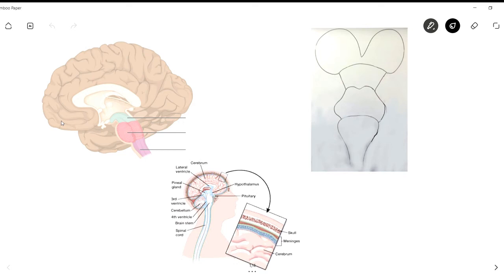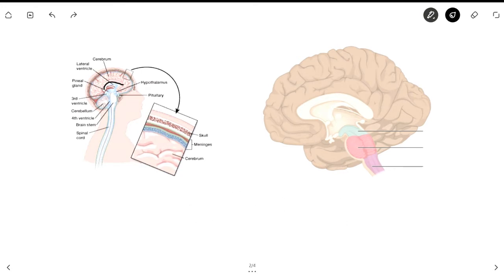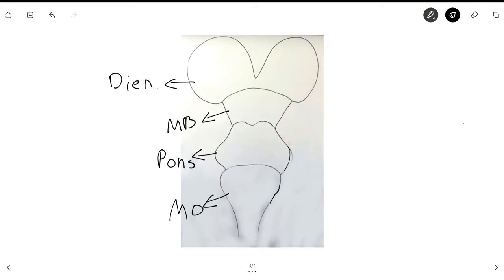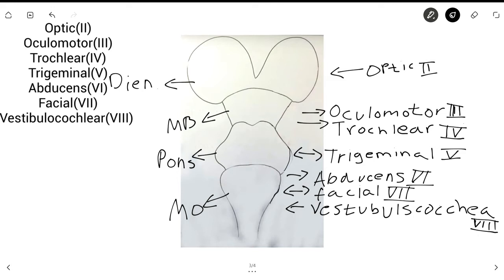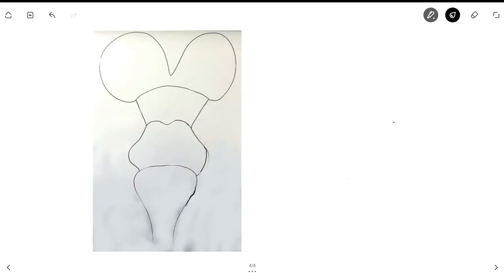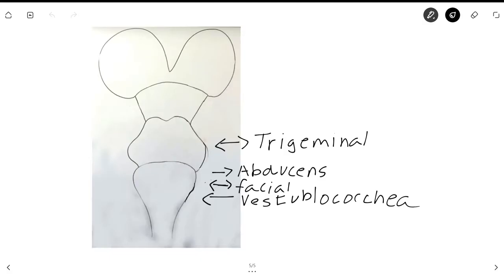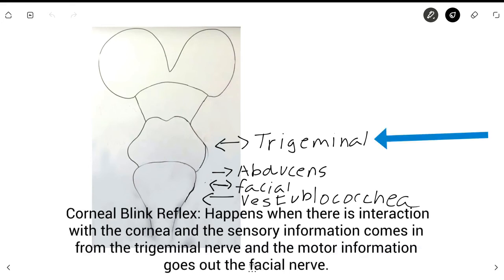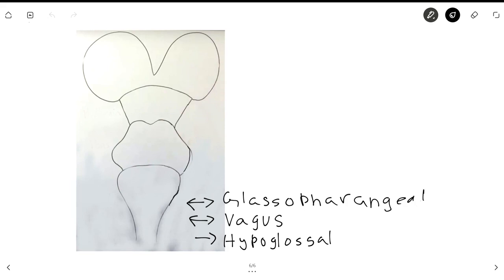Intro to the Brainstem and Cranial Nerves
In this video, I talked about the brainstem. I talked about the different regions of the brainstem and their functions. I also talked about the cranial nerves and how they control different reflexes. Hope you enjoy and learn.

Timestamps:
Intro: (0:00)
Section 1: Overview of the Brainstem: (00:29)
Section 2: The 12 Cranial Nerves: (2:11)
Section 3: The Midbrain: Functions :(6:12)
Section 4: The Pons: Functions:(7:53)
Section 5: The Medulla Oblongata: (10:37)
Outro: (11:35)